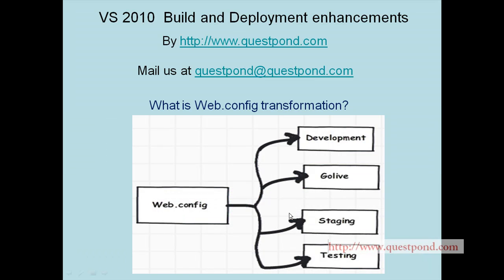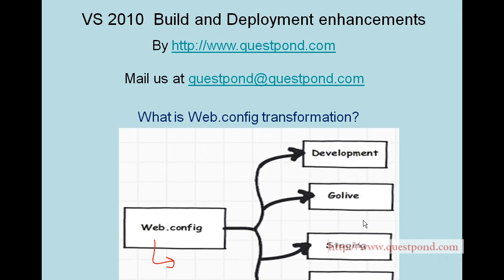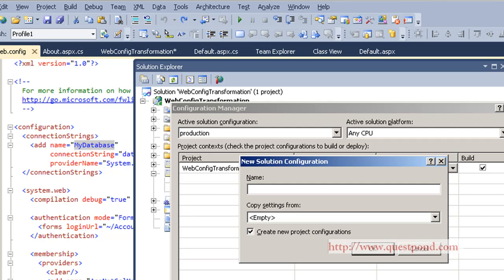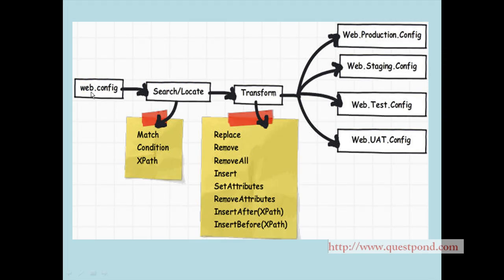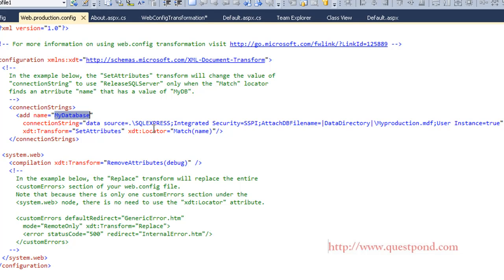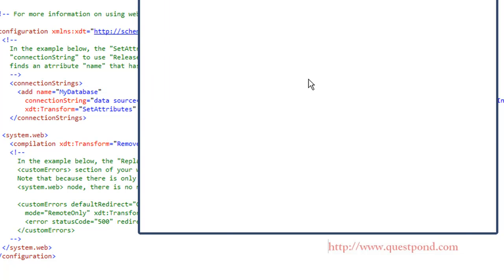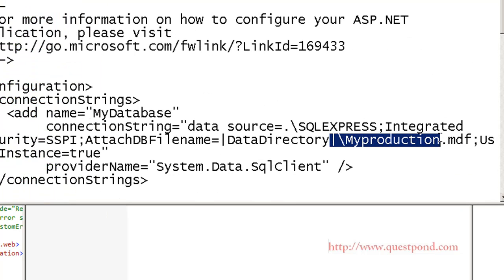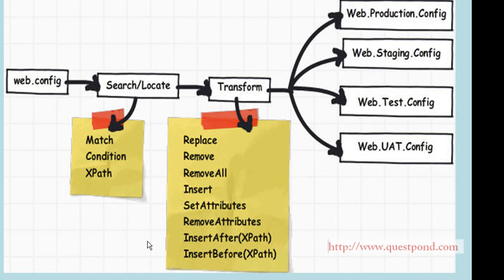ASP.NET 4.0 Web.config transformation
Many times you have different config files for different environments. This video talks about how the new feature in ASP.NET 4.0 Web.config transformation helps to minimize the confusion.

We are also distributing a 100 page Ebook "ASP.NET MVC Interview questions".